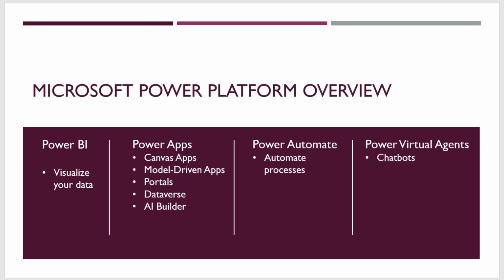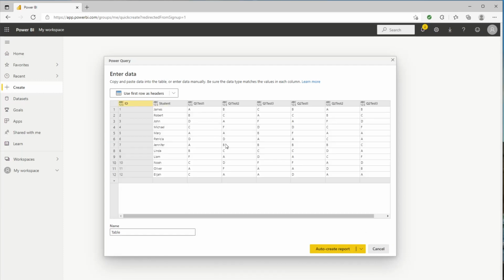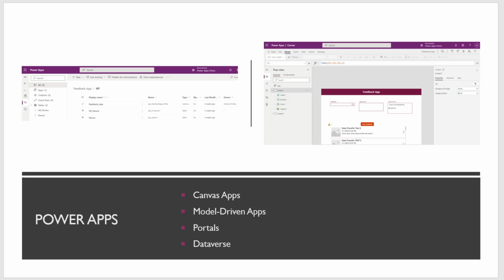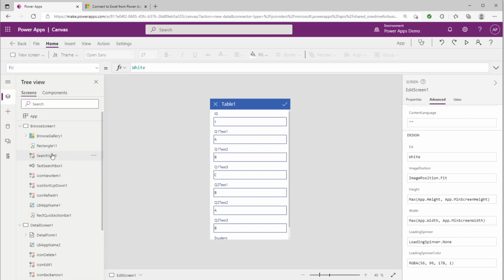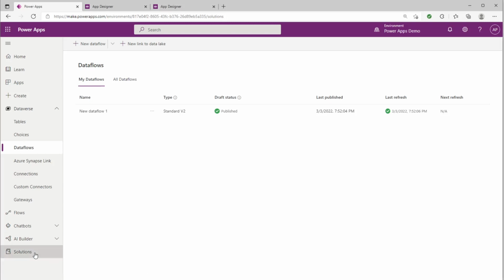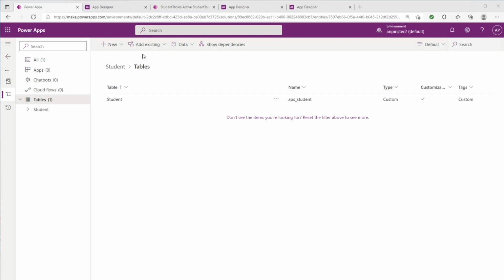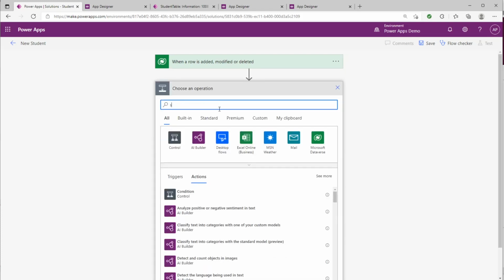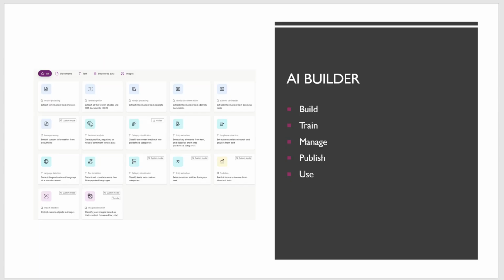Getting Started with the Power Platform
A high-level overview of the Power Platform including Power BI, Power Apps, Power Automate, and Power Virtual Agents.